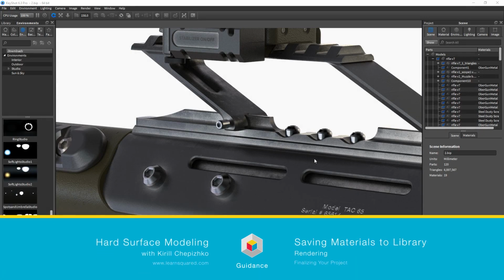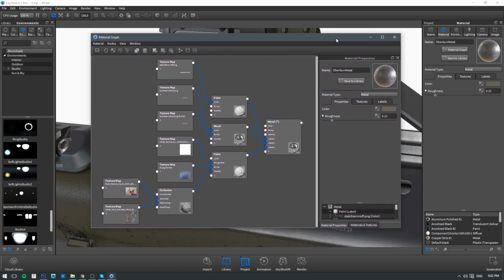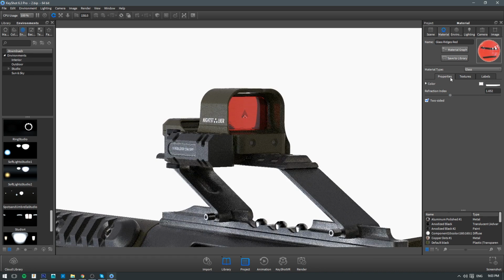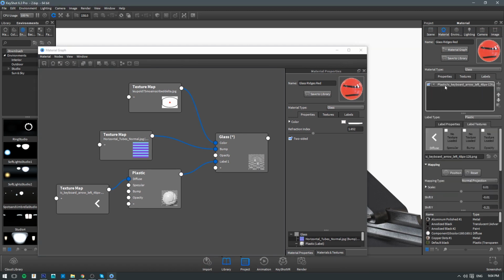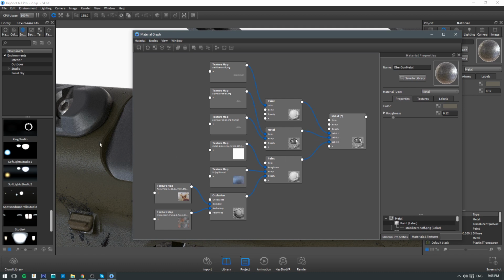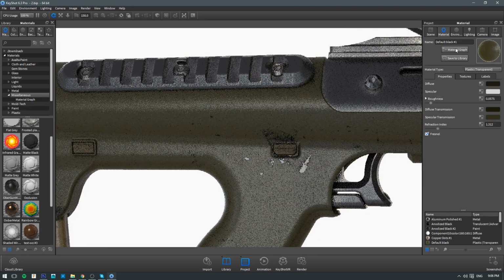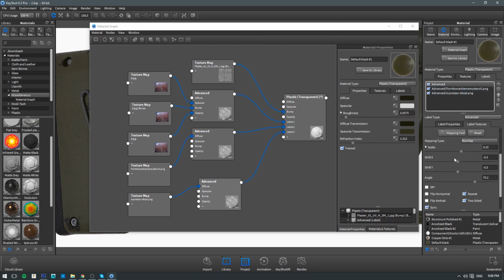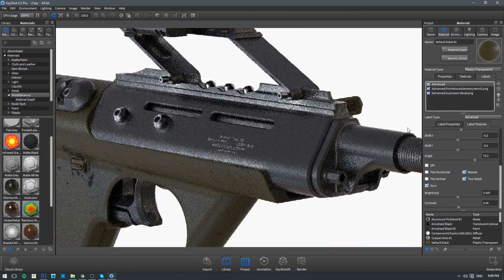Fusion 360游戏武器建模设计实例训练视频教程 34 06 Saving Materials to LibraryAv29068103,P34